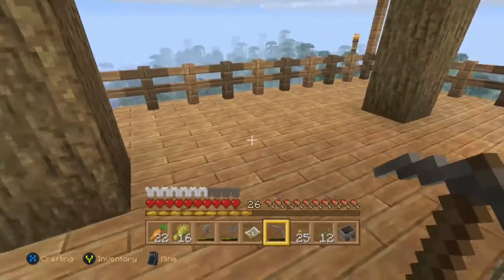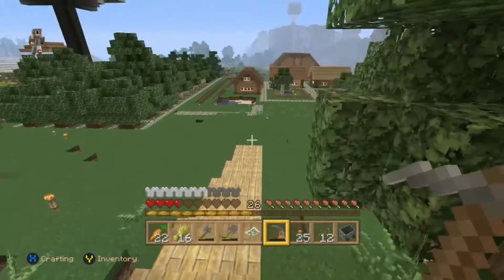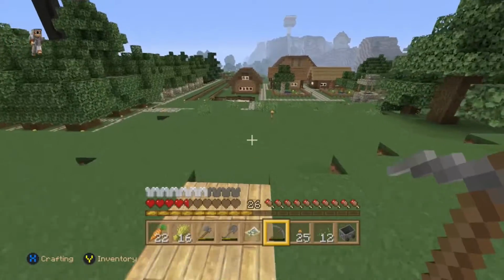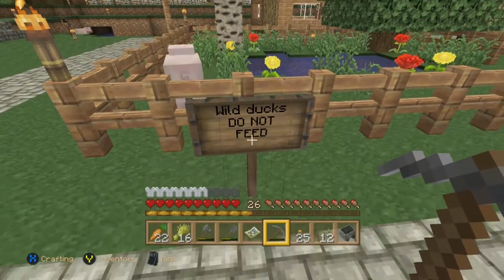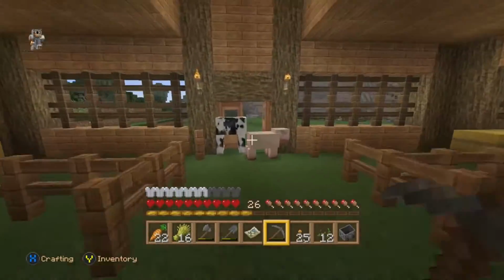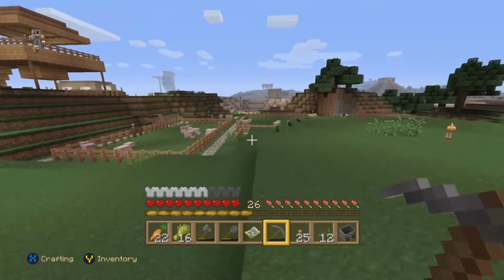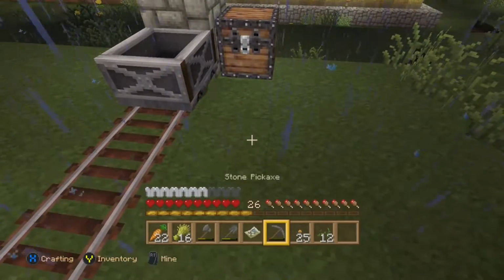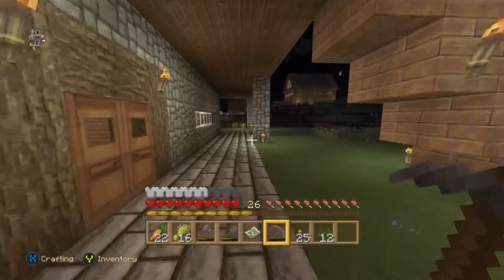Minecraft World Tour Part 2 - Xbox One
Welcome back to part 2 of my world tour!

I now have my new mic so the audio is much better!